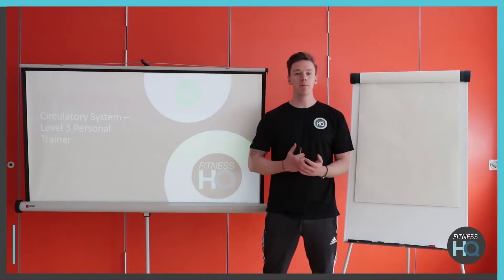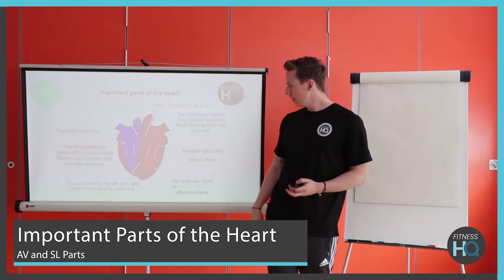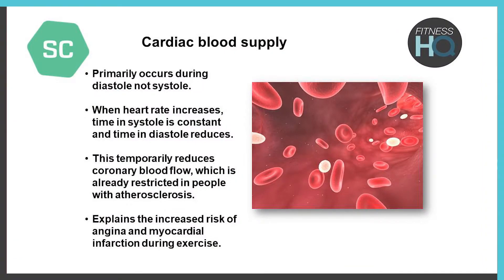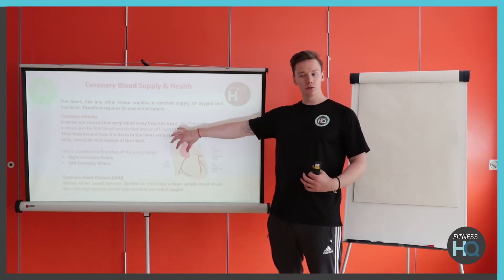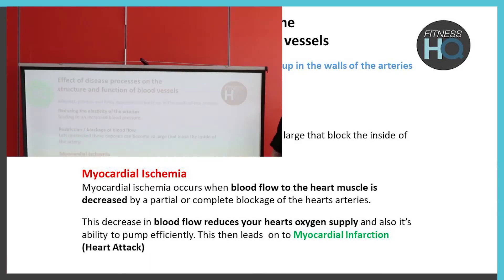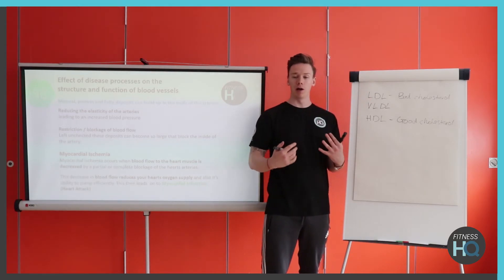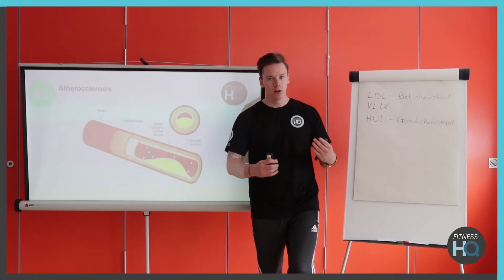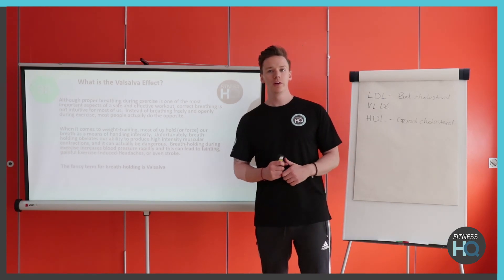The Circulatory Systems - Level 3 Personal Training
This short video is to support our students who are preparing for their Level 3 Anatomy and Physiology exam.

For more information on Level 3 Diploma in Personal Training courses or Level 3 Sports Massage qualifications please visit our